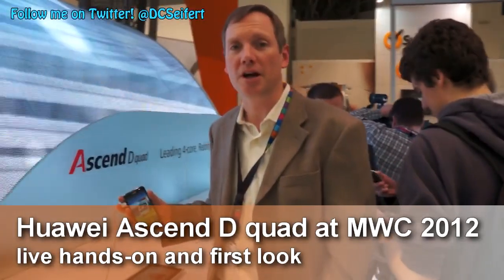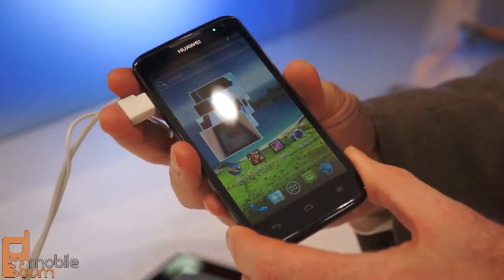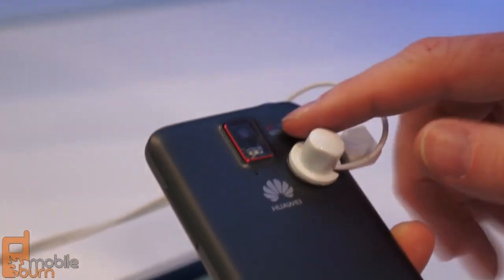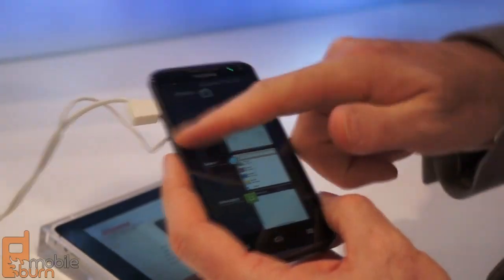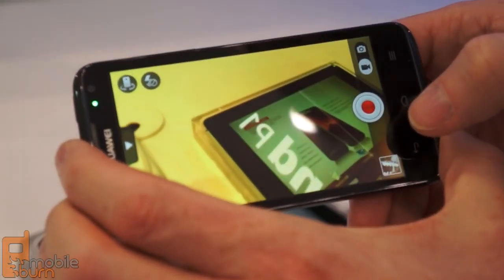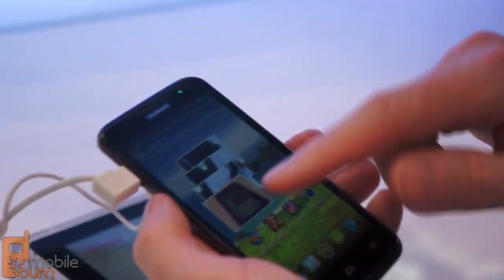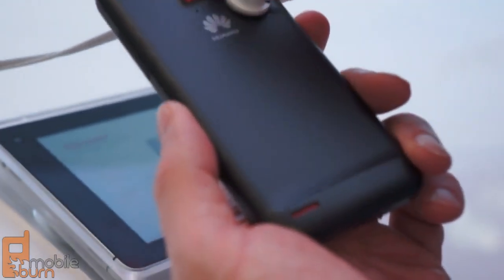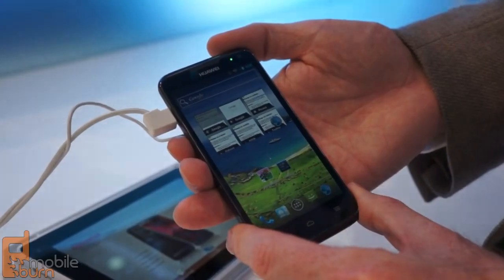Huawei Ascend D quad quad-core smartphone live first look at MWC 2012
MobileBurn.com - The Huawei Ascend D quad is a new quad-core Android 4.0 Ice Cream Sandwich smartphone from the Chinese manufacturer. It features a 4.5-inch, 1280 x 720 pixel IPS+ LCD display and measures a mere 8.9mm thick. The processor can be clocked at either 1.2GHz or 1.5GHz depending on carrier configuration, and it is paired with 1GB of RAM. Huawei expects to launch the Ascend D quad globally in Q2 2012.